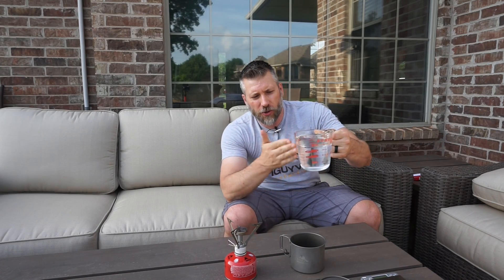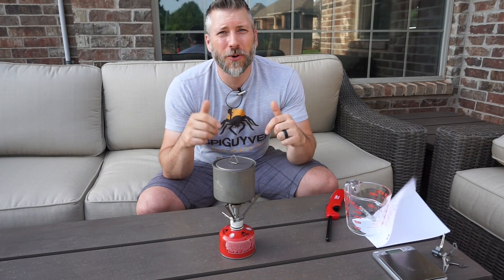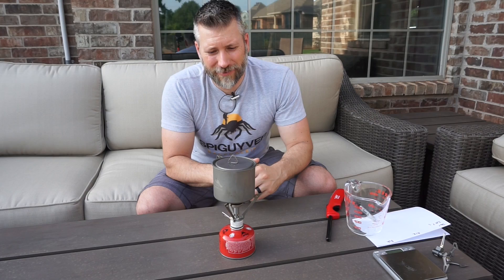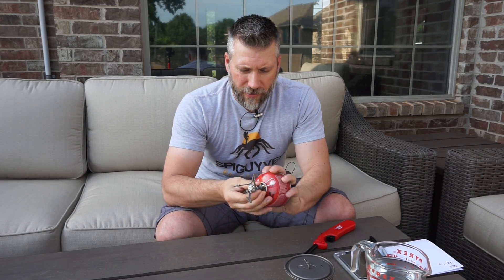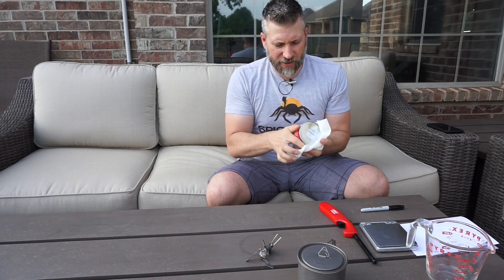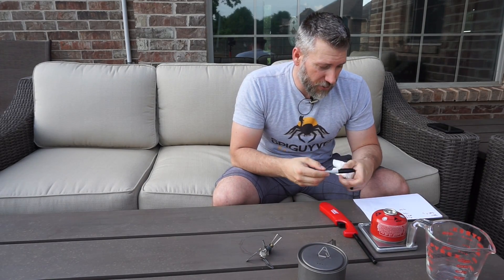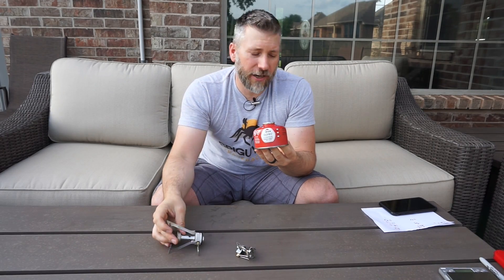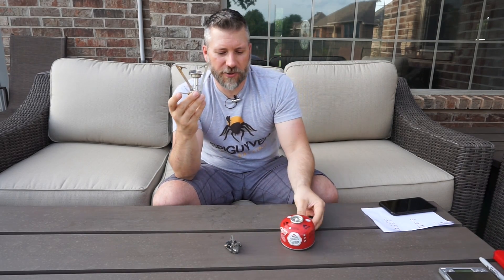Stove Efficiency - MSR vs BRS - Alcohol Stove?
Today I take a look at the efficiency of two canister stoves, the BRS 3000T and the MSR Pocket Rocket (original).  I use them in a breezy/windy situation, with no windscreen.  I compare the amount of fuel used by each to bring 2 cups of cold water to a boil.

Then we discuss the use of a canister stove vs an alcohol stove.  At what point does it make sense to use one over the other?